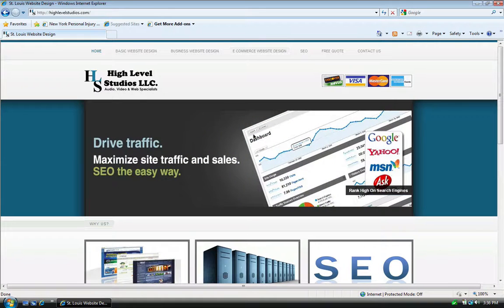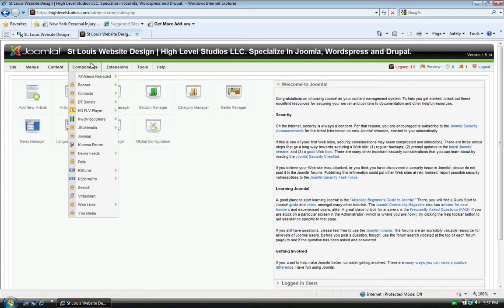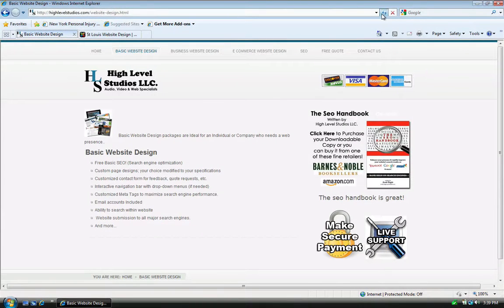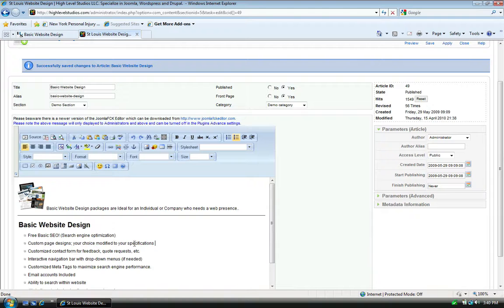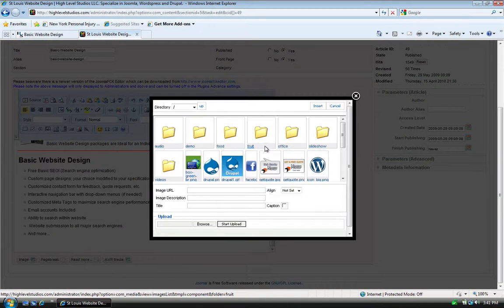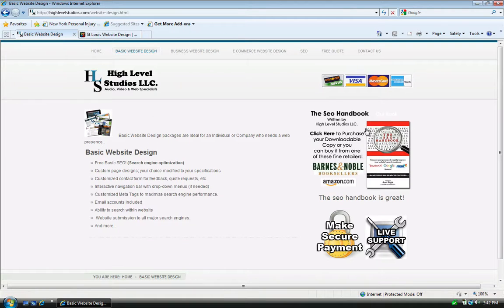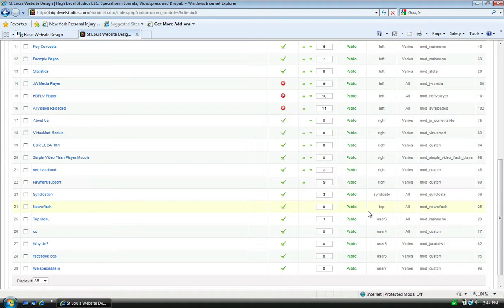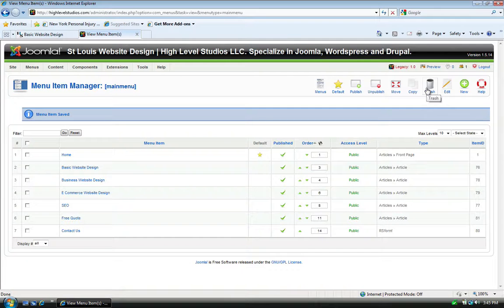Update yourself Website Design St. Louis. Edit Your Highlevelstudios.com Website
Update yourself Website Design St. Louis. How to Edit Your Highlevelstudios.com Joomla Website!